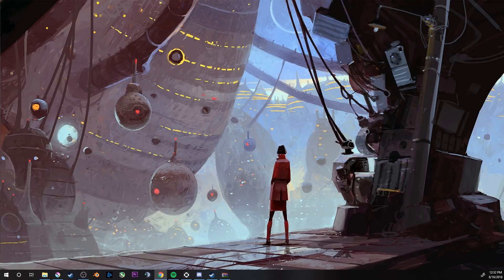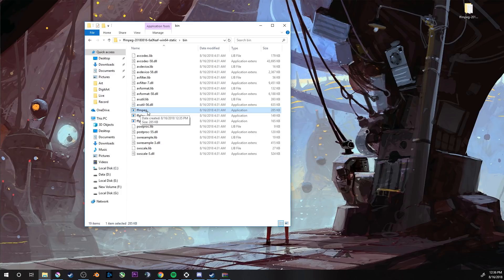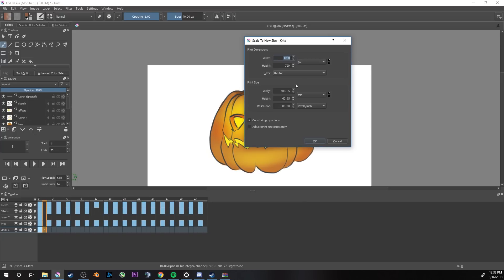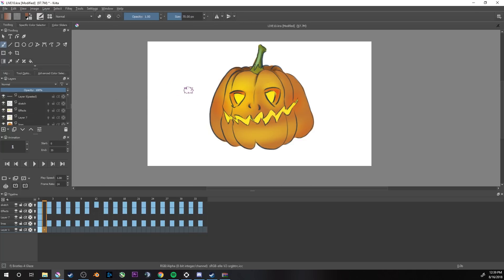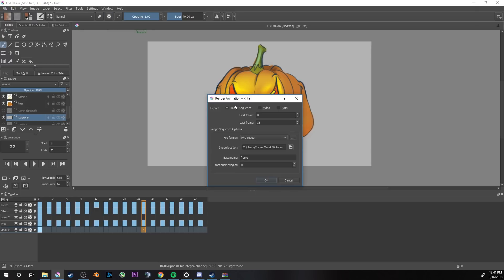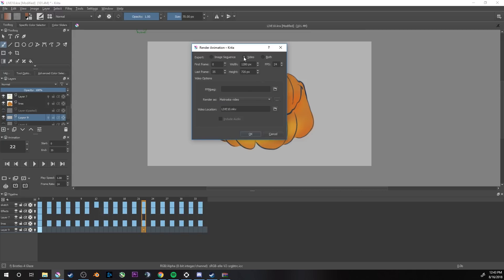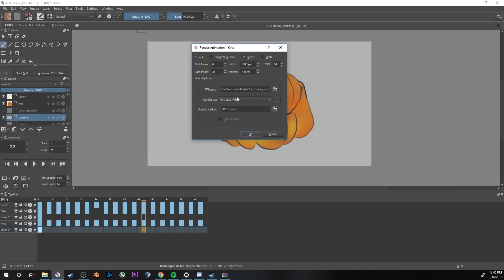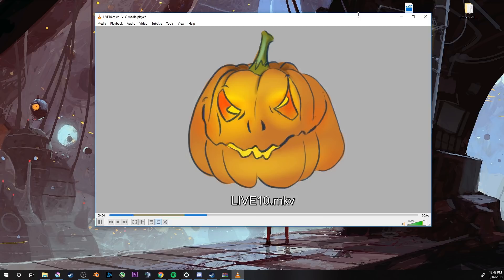How to export animation in Krita (New version)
This is an update for my last video about exporting I tried to cover all the situations and mistakes that are common and uncommon so you can have your animation exported without any problems :)

Tools:
Wacom Intuos Pro
Krita 4.1.1
Audacity